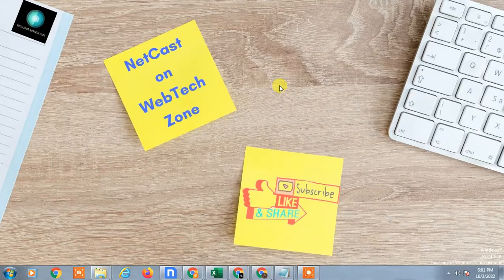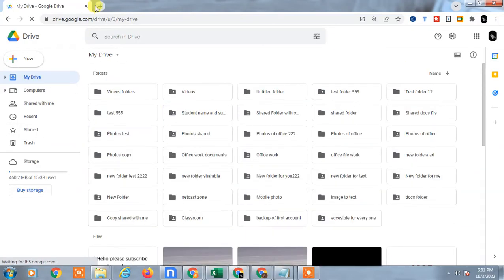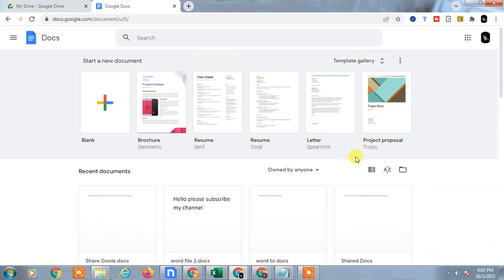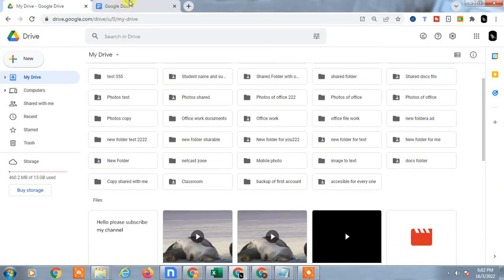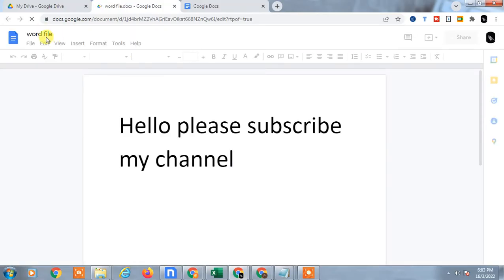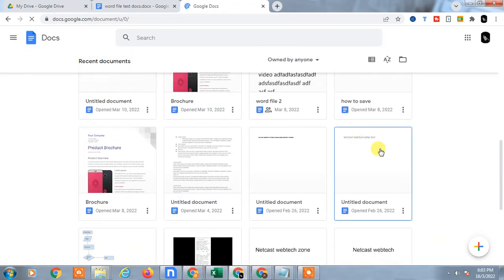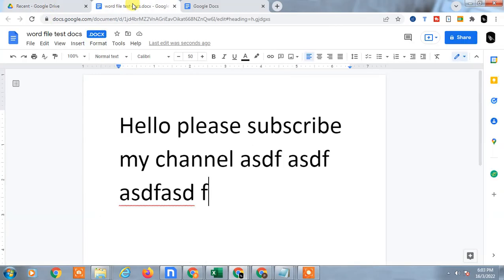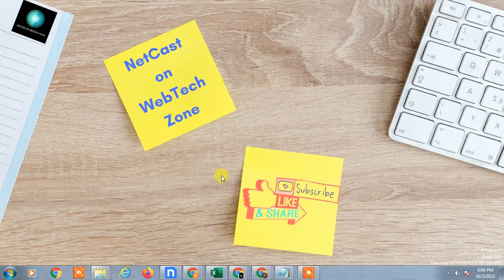How to upload a document to google docs?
How you can Add or Upload Document to Google Docs. follow this step by step video and learn, how to you can upload docs to google drive.